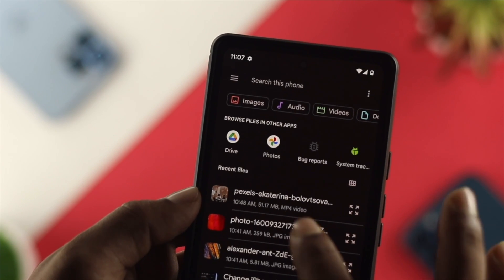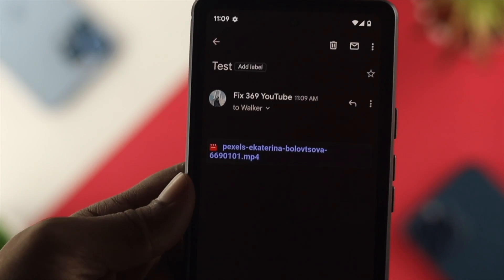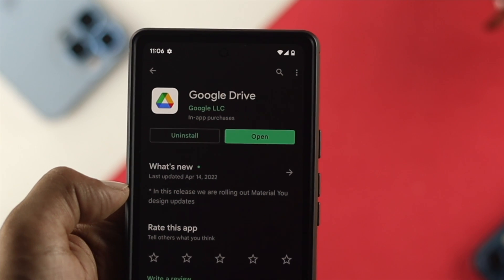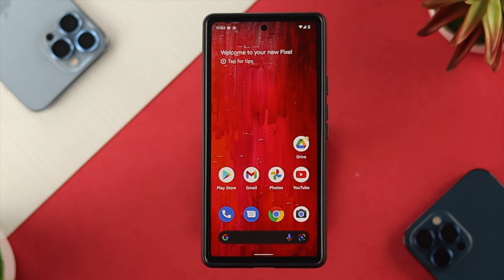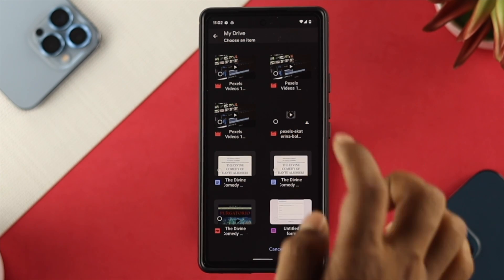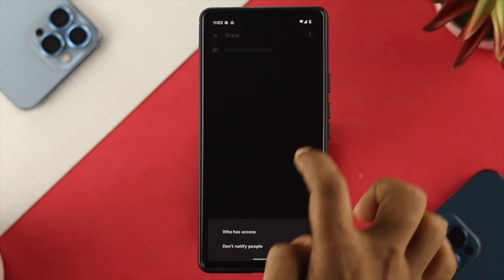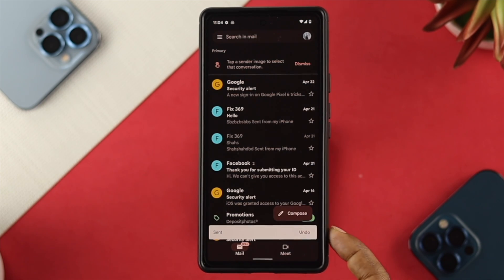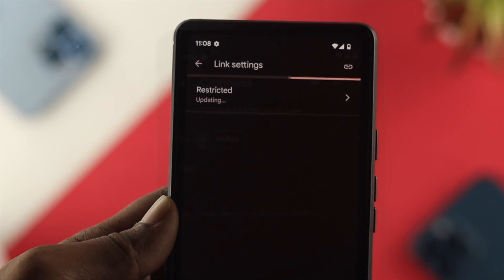How to Send Large Files via Gmail more Than 25MB [Android/IOS]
Send an over the size large files like videos, photos, songs, etc. (more Than 25 MB) easily on Gmail by following these 2 steps shown here.

You can send attachments UP TO 10 GB with Google Drive via Gmail on Android Phones and iPhones running on the latest iOS this way.

0:00 Video Overview
0:31 Step 1: Set up Google Drive
1:03 Step 2: Send Large Files in Gmail More than 25MB